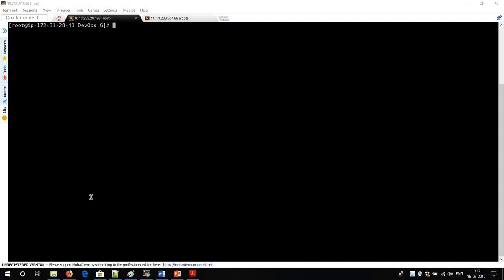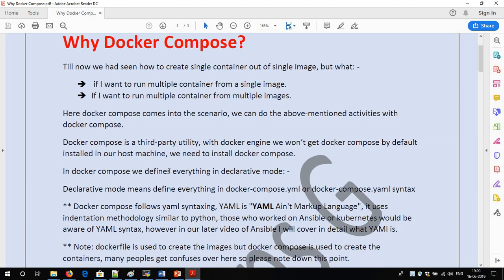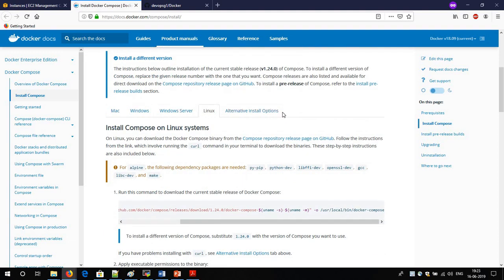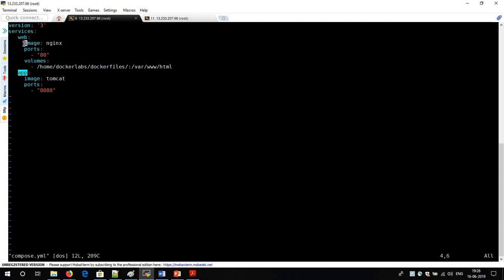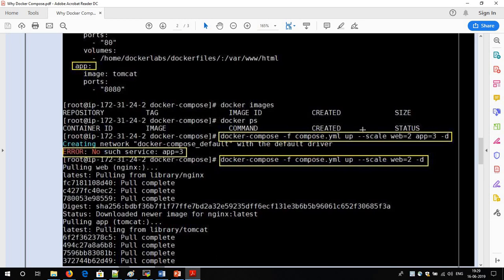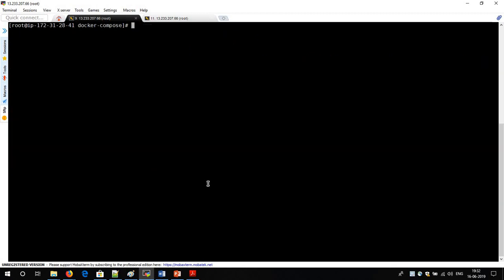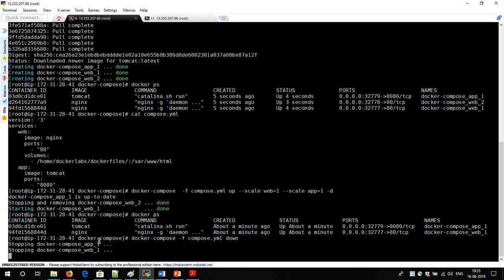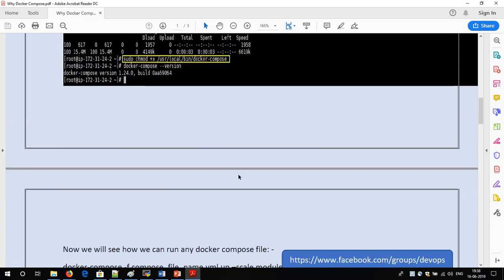15 docker compose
Explaining about docker compose.